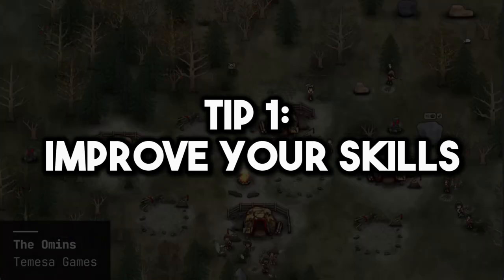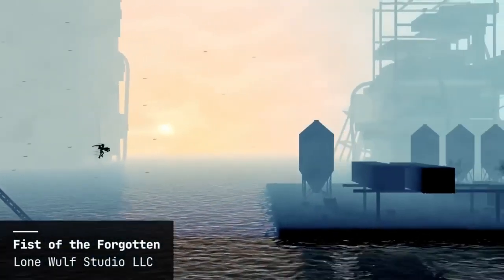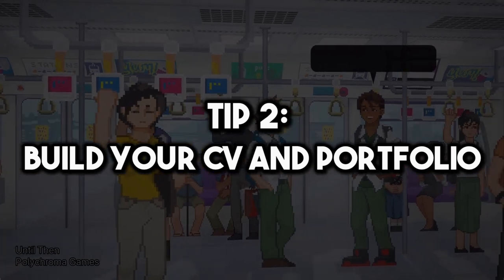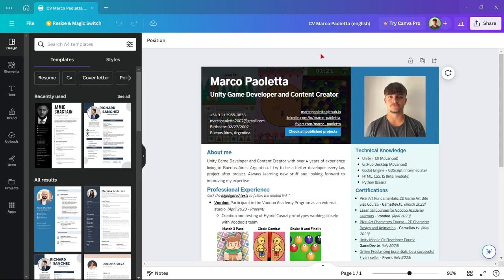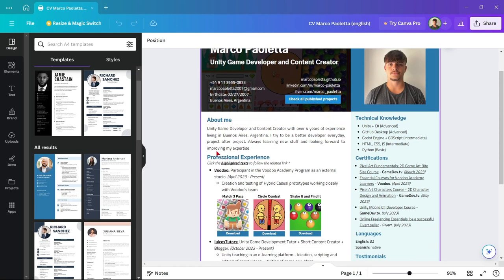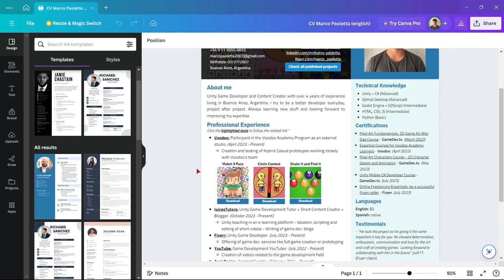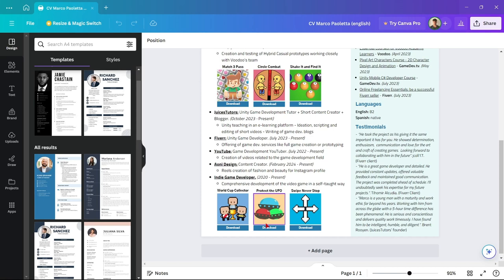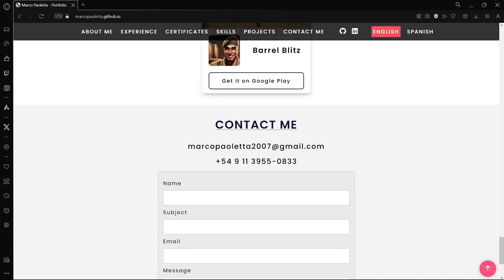How To Get A Well Paid Remote Job in Game Dev.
I know that you wanna get a high-paying remote job, so, today I will teach you the steps you have to follow to get it. I have been a game developer for the past 4 years and I have been looking for a remote job since then, so I will teach you the exact tips you have to follow to get them. Moreover, there are a lot of myths we’ll break down and a lot of strategies that are in nowhere but in this video, let’s start